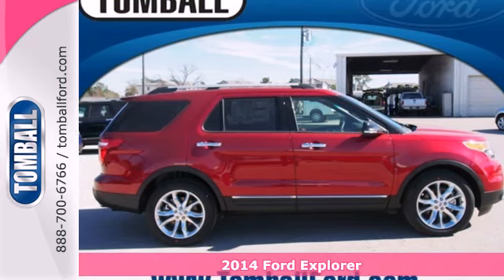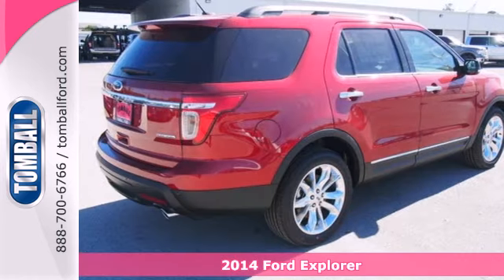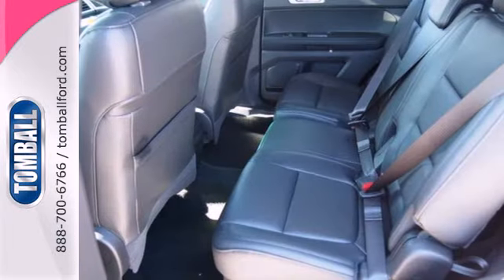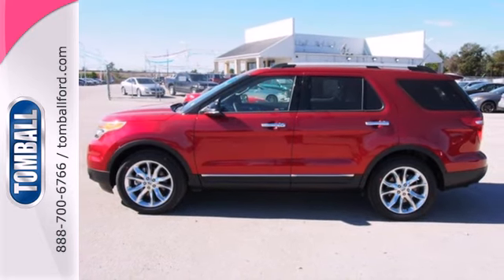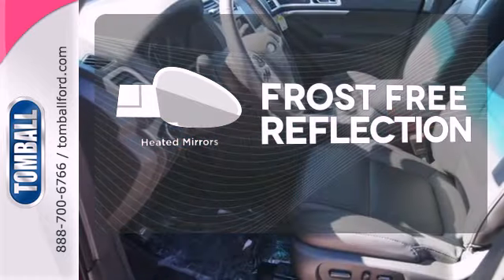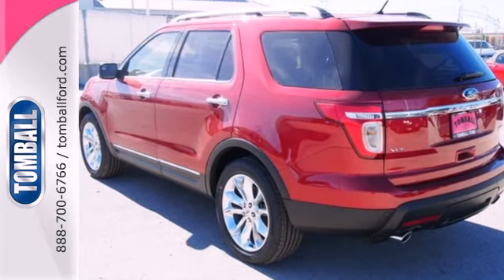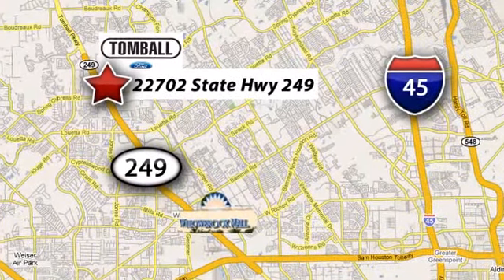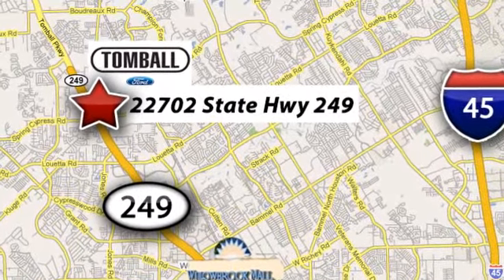2014 Ford Explorer Tomball TX Houston, TX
Year: 2014
Make: Ford
Model: Explorer
Trim: XLT
Engine: ENGINE: 3.5L TI-VCT V6
Transmission: Automatic
Color: Red
Interior: Other
Stock #: GB17617
Driving to your next vacation will be one of the best parts of your trip thanks to this stylish and comfortable 2014 Ford Explorer XLT. Whether its a weekend getaway or a road trip, this Ford Explorer XLT has enough space for the whole family and their belongings. For the lovers of the outdoors, having a vehicle that's able to handle all of your camping, fishing or hunting equipment is a must. This 2014 Ford Explorer XLT delivers when it comes to comfort, reliability and style. When you're heading to the theater, an art gallery opening, or to dinner, this 2014 Ford Explorer XLT is the stylish and comfortable choice. Whether the next family vacation is near or far, this 2014 Ford Explorer XLT is reliable and durable for any travel adventure. You'll arrive at your next local cultural event in style and comfort thanks to this 2014 Ford Explorer XLT. This 2014 Ford Explorer XLT is a strong, durable vehicle for the family's next ski or camping trip. It comes with a 3.50 liter 6 CYL. engine. We're offering a great deal on this one at $36,626. Compare that to the $39,595 offered elsewhere. This is a SUV you can trust - it has a crash test rating of 5 out of 5 stars! Fight against wind resistance with the rear spoiler. Experience driving in a whole new way: Take advantage of the power driver's seat and enjoy long-lasting comfort. Don't wait on this one.

Convenient Location

Our Service Hours Are:

7:00 am to 6:30 pm Monday through Friday

7:00 am to 4:00 pm Saturday and Sunday

Our Sales Hours Are:

8:00 am to 9:00 pm Monday through Saturday

Address:
22702 State Highway 249